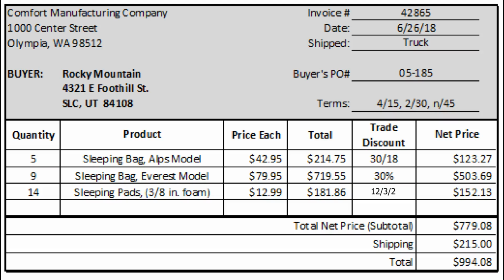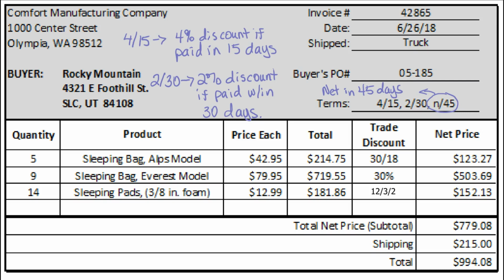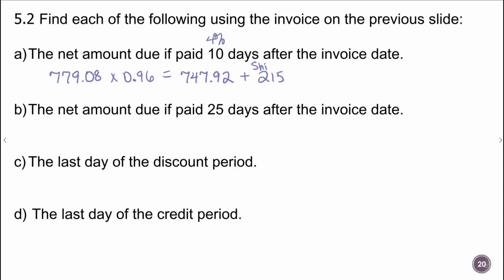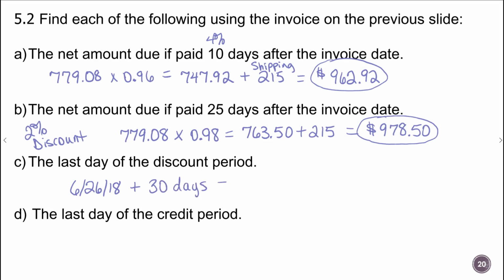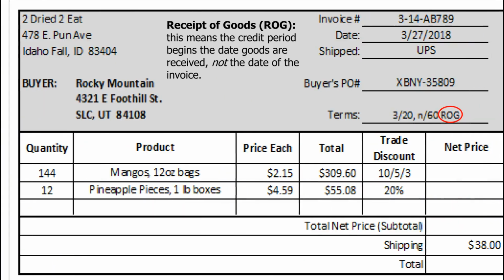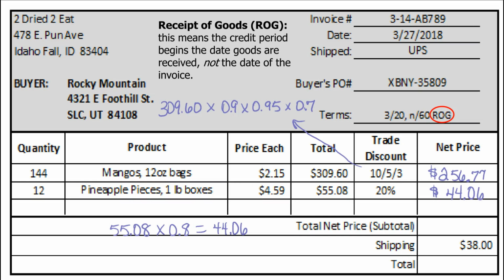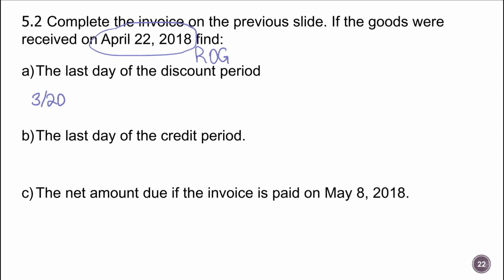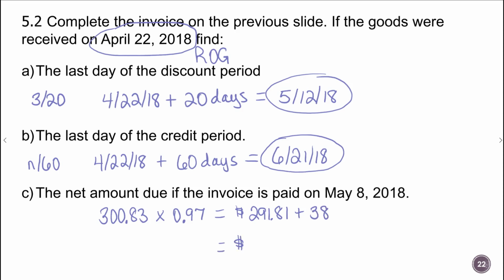5.2 Invoice Terms, Discount Period and Credit Period